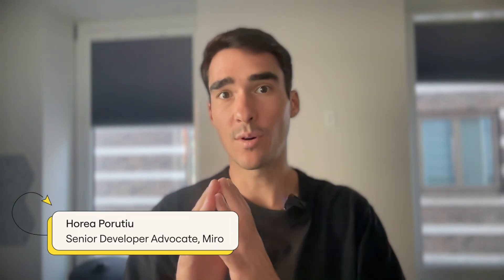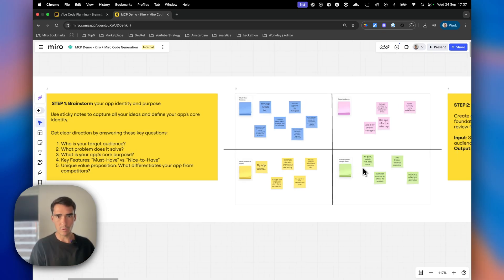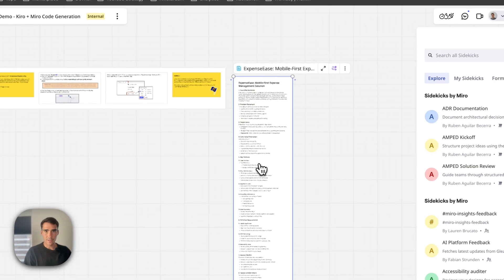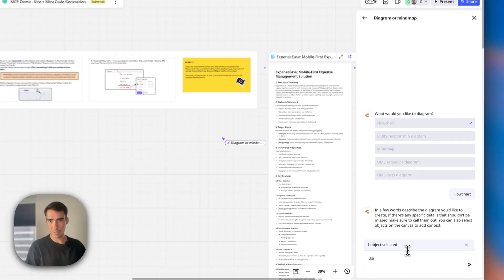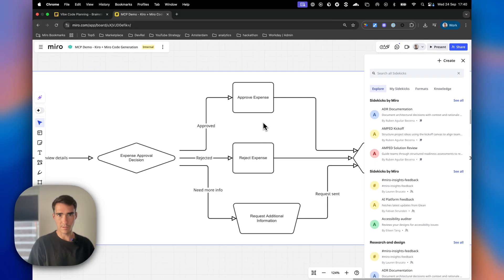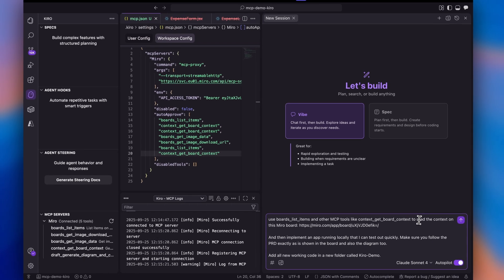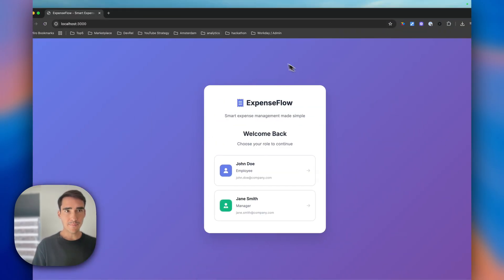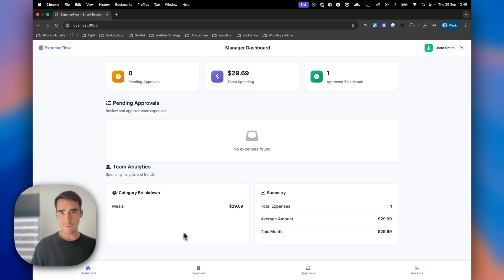Turn Any Miro Board into a Real App - Kiro + Miro MCP Tutorial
Ever wanted to turn a brainstorming session directly into a working application? Watch this powerful end-to-end demo with Horea Porutiu, Senior Developer Advocate at Miro.

See how to take unstructured sticky notes from an idea brainstorm and use Miro AI to instantly generate a structured Product Requirements Document (PRD). Then, watch as Miro AI transforms that PRD into a detailed flowchart to visualize the app's logic.

The magic happens when this entire Miro board context is fed to an AI coding assistant (Kiro) using the Model Context Protocol (MCP). The AI reads the PRD and diagram, understands the requirements, and generates a complete, full-stack web application in real-time.

The demo concludes with a walkthrough of the fully functional "ExpenseFlow" app, complete with OCR receipt scanning, separate employee/manager roles, and a working approval dashboard—all generated directly from the initial Miro board.

00:00 - Introduction
00:10 - Starting with a Miroverse Brainstorming Template
00:45 - Using Miro AI to Generate a PRD from Sticky Notes
01:12 - Reviewing the AI-Generated Product Requirements Document 01:50 - Using Miro AI to Generate a Flowchart from the PRD
03:04 - Connecting Miro to an AI Coding Assistant (Kiro & MCP)
03:32 - Prompting the AI to Read the Miro Board and Build the App
04:08 - AI Finishes Generating the Full-Stack Application
04:19 - Running the Generated "ExpenseFlow" App
04:28 - App Demo: Employee View (Uploading a Receipt with OCR)
04:49 - App Demo: Manager View (Reviewing and Approving the Expense) 05:09 - Final Thoughts and Outro